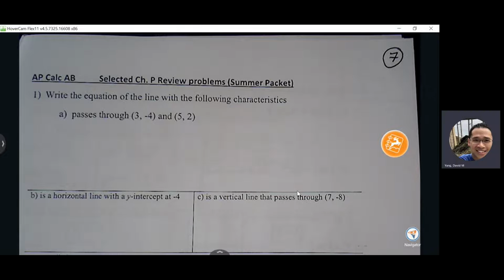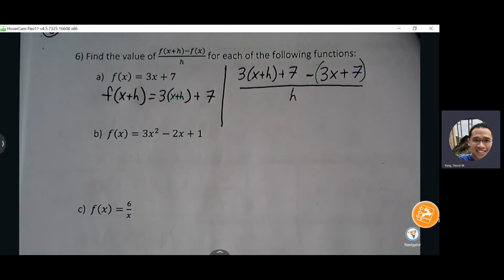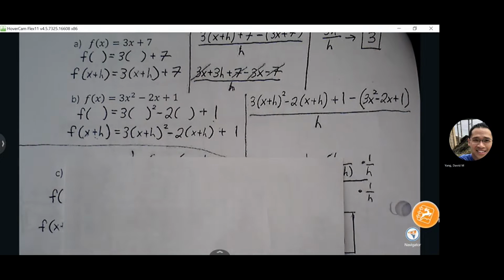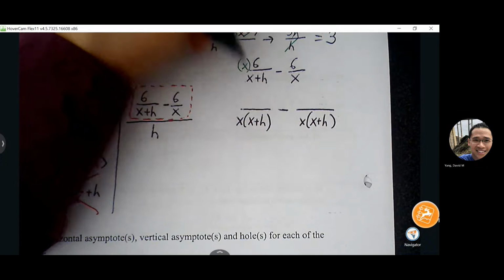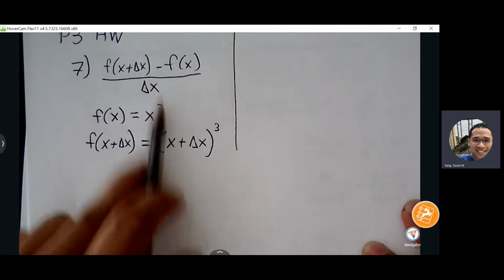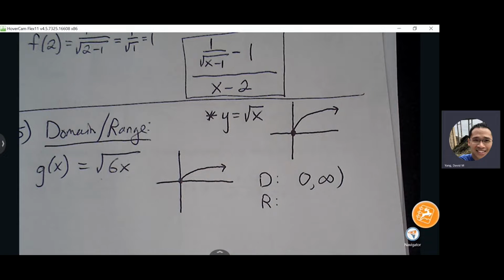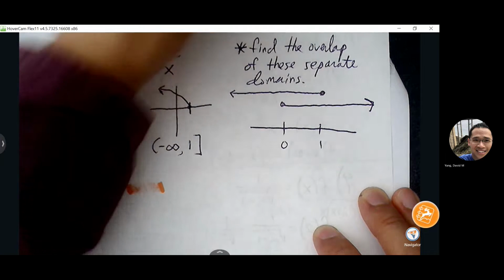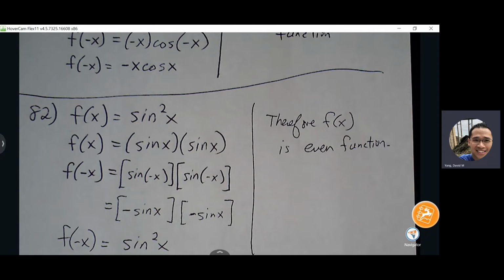Ch. P Review and P3 HW review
AP Calculus AB - Fri. Aug 13, 2022